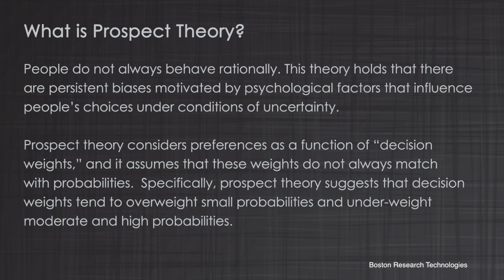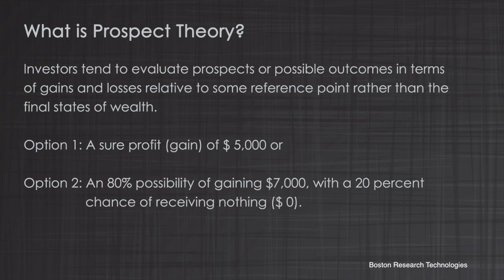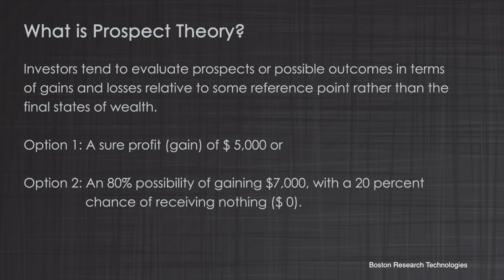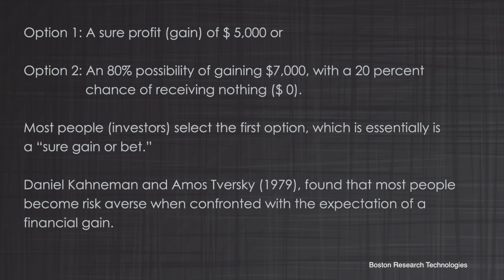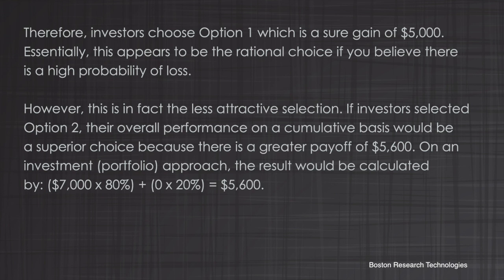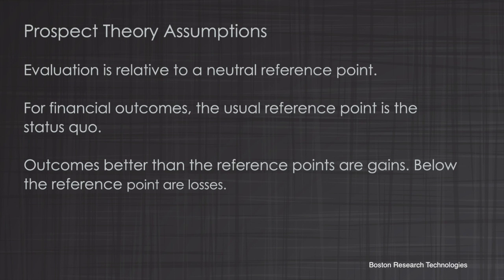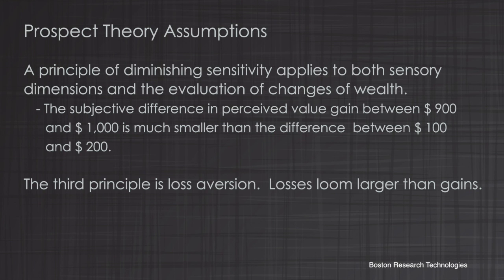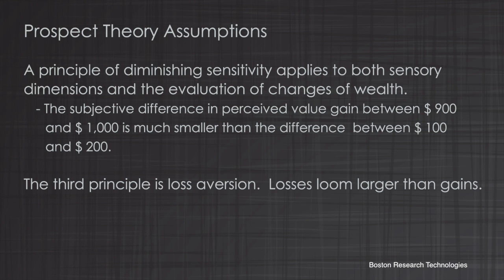Behavioral Finance (BeFi) - Prospect Theory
Explains the Behavioral Finance concept of Prospect Theory as it pertains to decision choice.